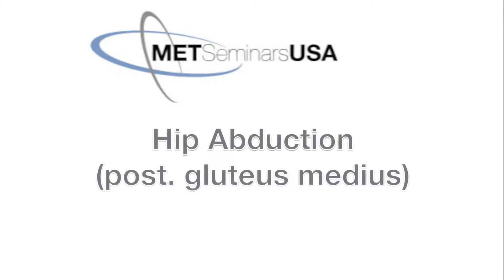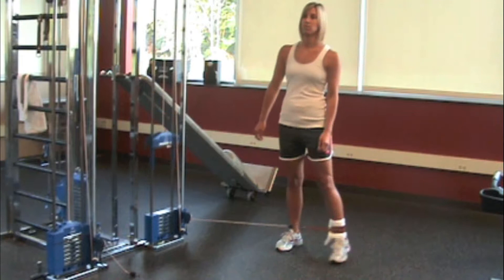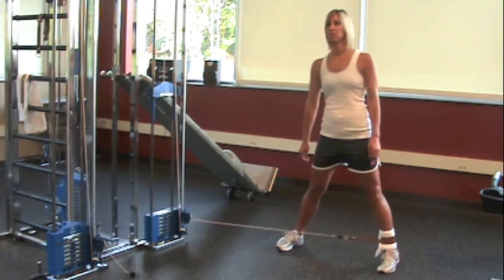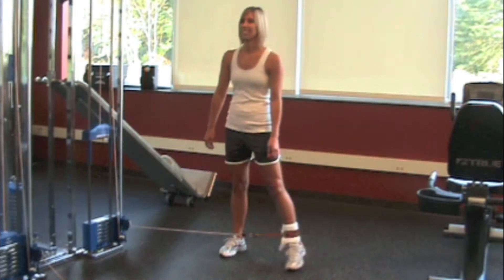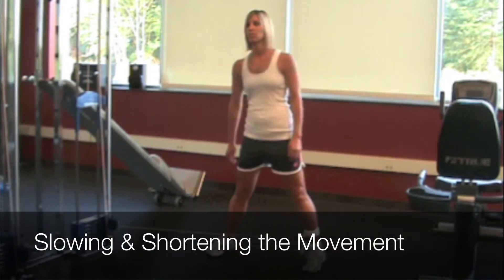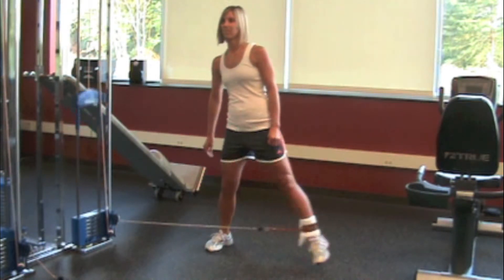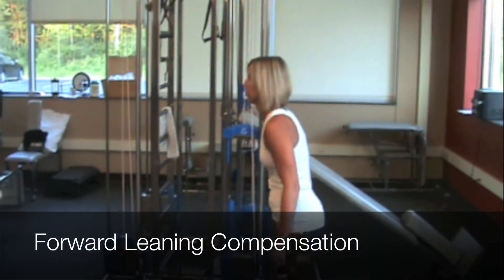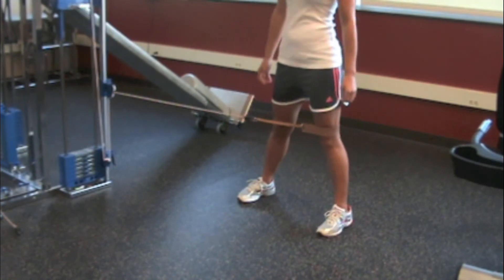Hip Abduction (posterior Gluteus Medius)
Here you will learn the basic set up principles for Hip Abduction (MET) Medical Exercise Therapy Methods used in courses presented by MET Seminars USA. for further instruction with this excellent system of therapeutic exercise